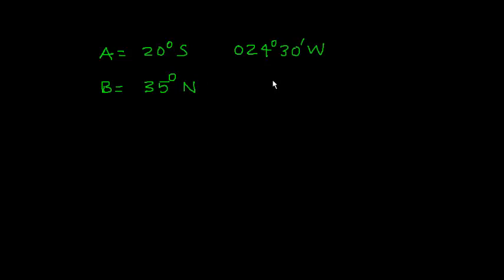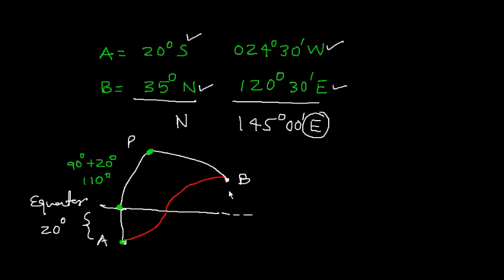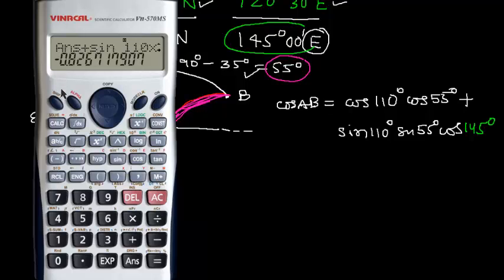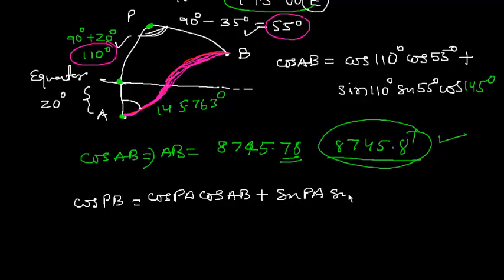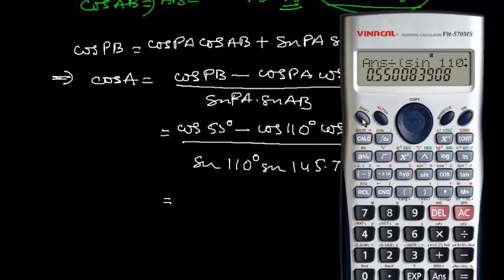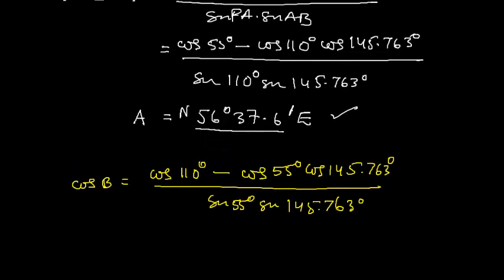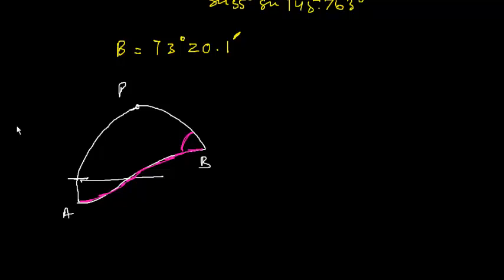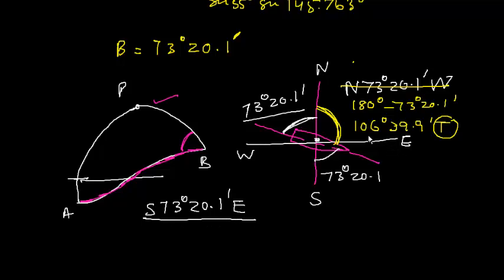Calculation of Great Circle dist, initial and final course. Example #3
This example contains  North and South latitudes to emphasize the concept of curving of GC track.